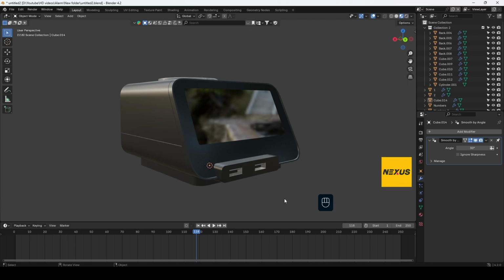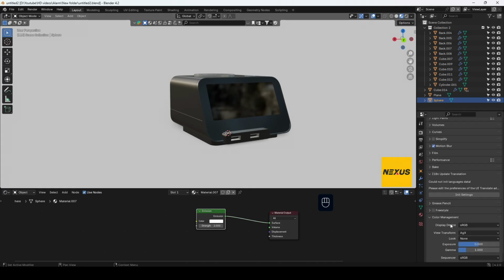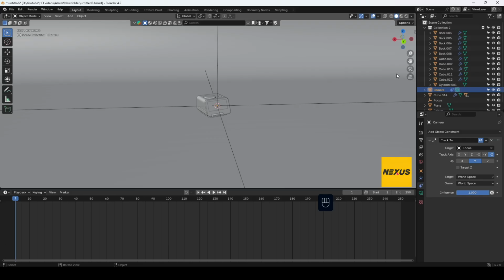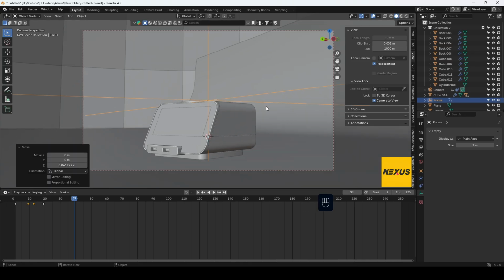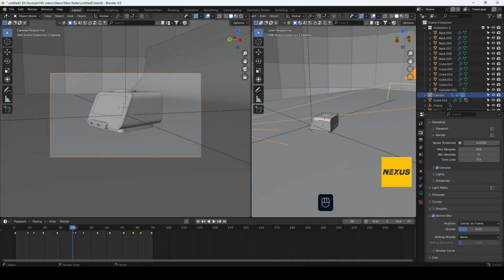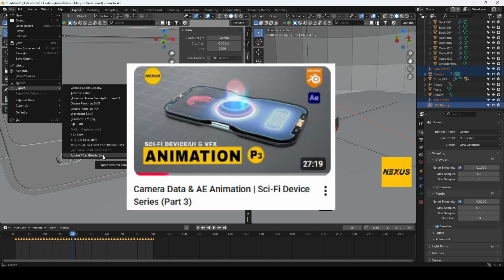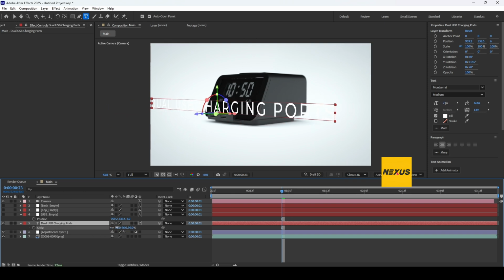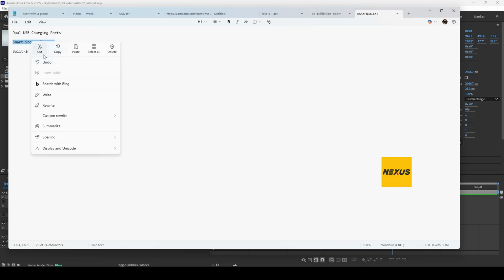The Secret to Smooth Product Animation | Blender & After Effects – Part 4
In this final part of the Product Animation Series, we bring everything together! We move from Blender to After Effects to create a product animation.

This video covers the essential Post-Production workflow, including:
– Animating the digital alarm clock in Blender.
– Exporting camera data and empties to After Effects.
– Creating and animating clean text synced with the 3D movement.
– Simple color grading and final touches to enhance the Product Visualization.

This is the conclusion of our hard-surface modeling and animation journey. You can now see the final result of the digital alarm clock we built from scratch!

Software used: Blender & Adobe After Effects